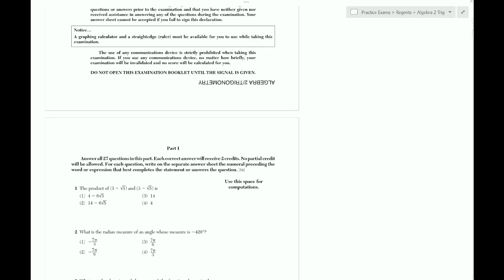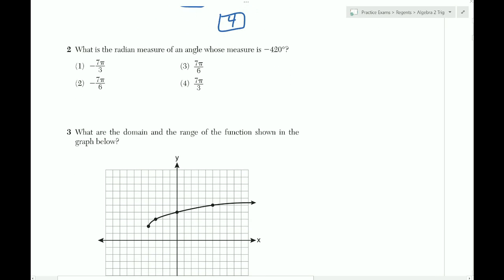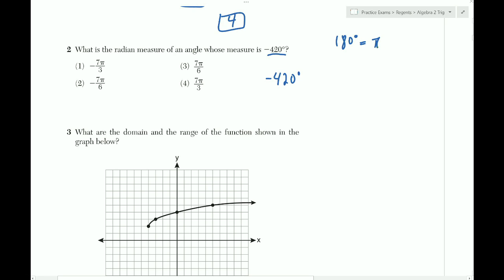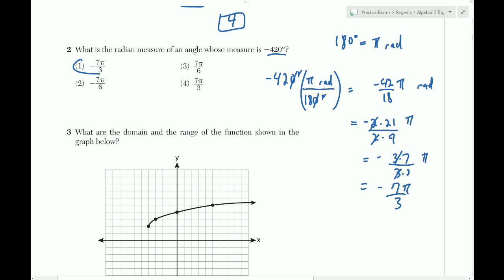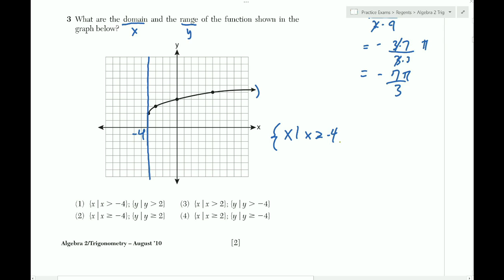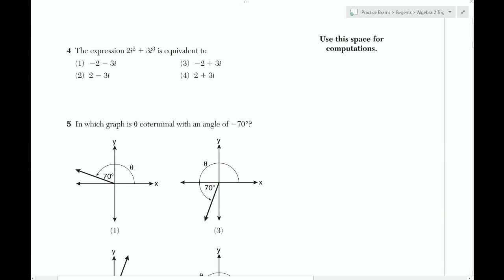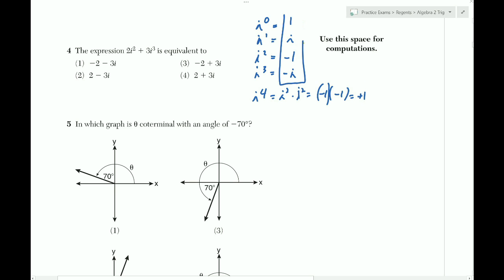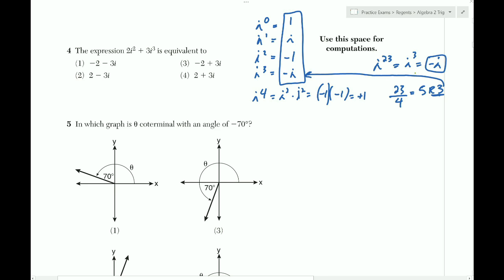Algebra 2 Trig Aug 2010 Exam Part 1/8